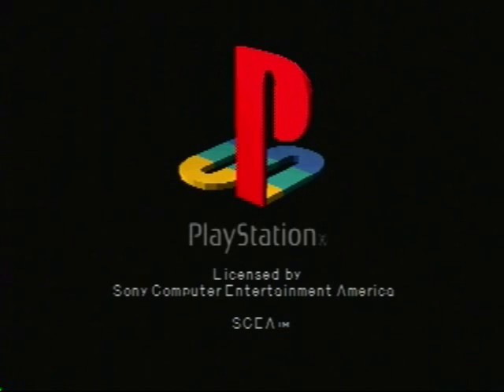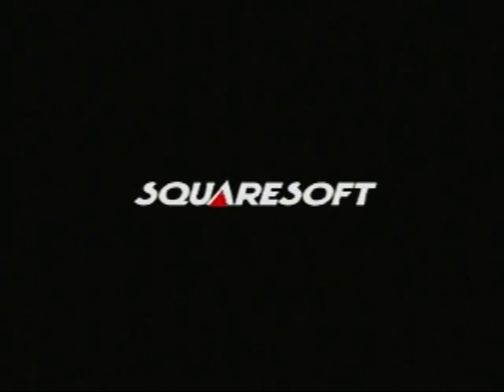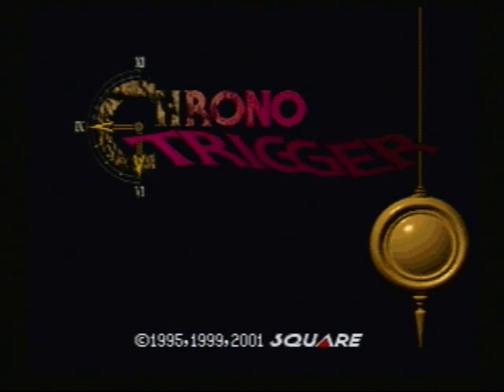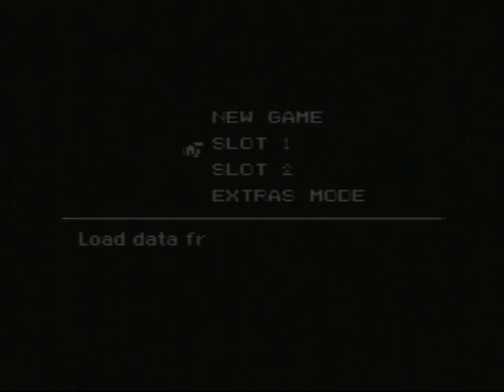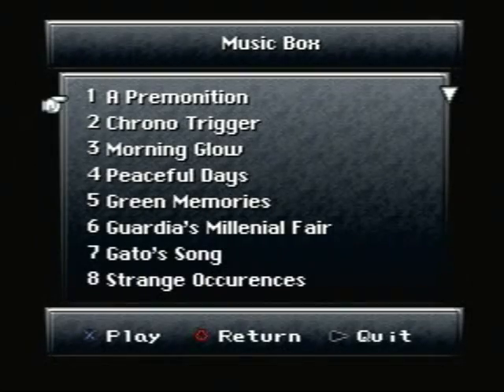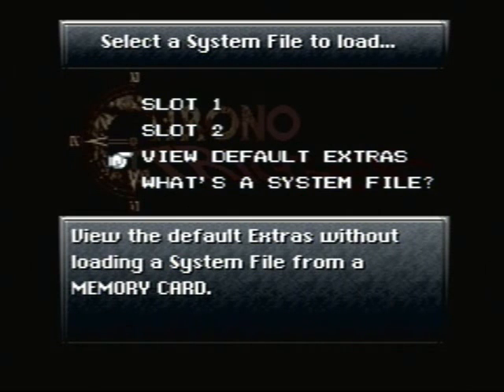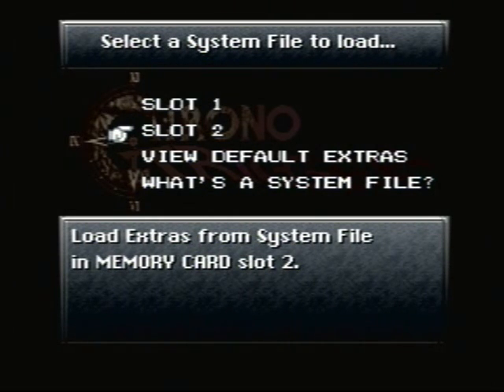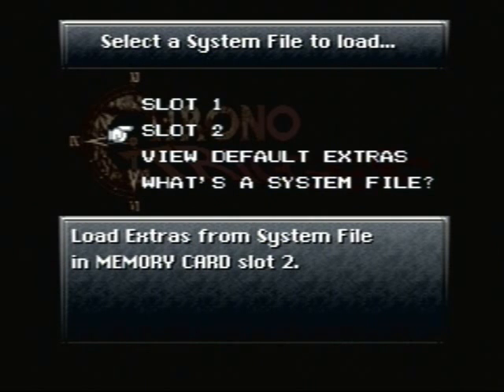lets play chrono trigger: part 1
The introduction to the amazing RPG classic. hands down one of the greatest games of all time